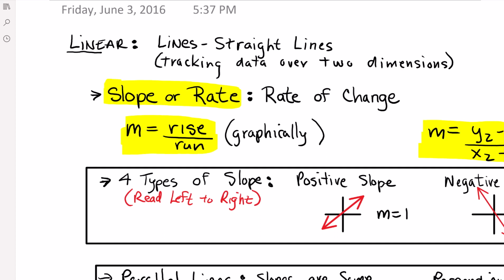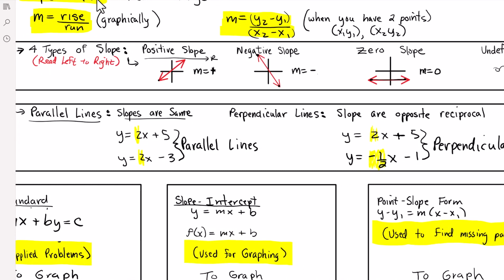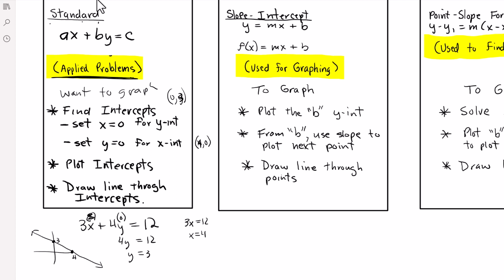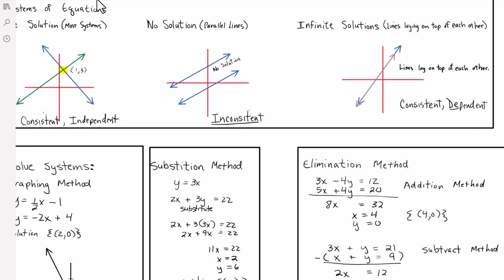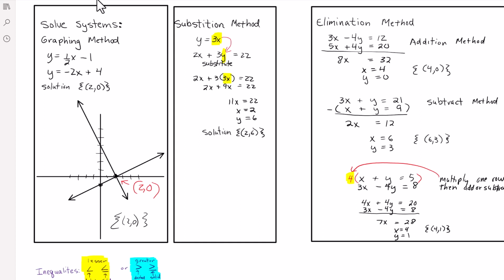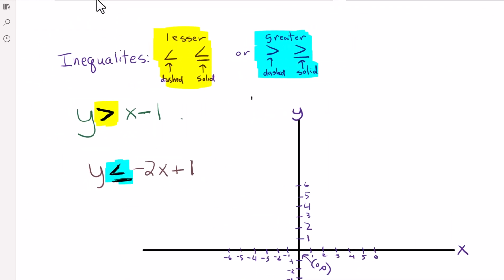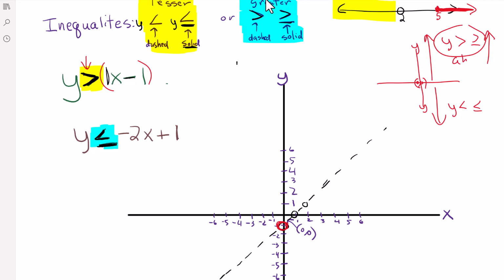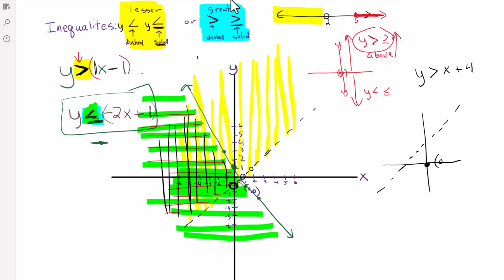Linear Functions and Linear Inequalities - Quick Review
This video highlights key things about all things Linear Equations (Functions): 4 types of slopes, three equation forms and their purposes (when to use which), three methods for solving systems and what each system is classified as.  I also included how to graph linear inequalities.